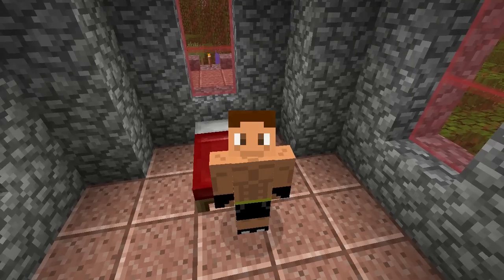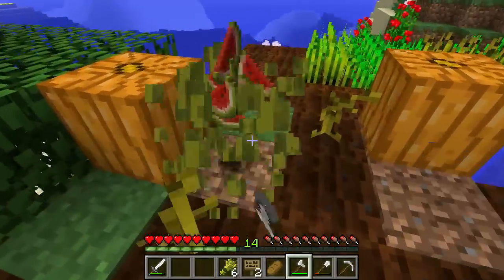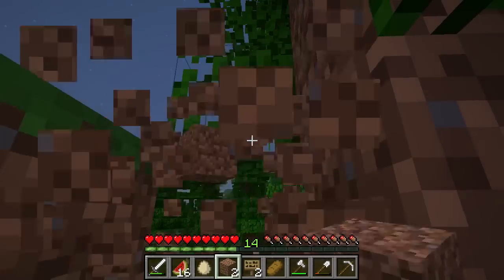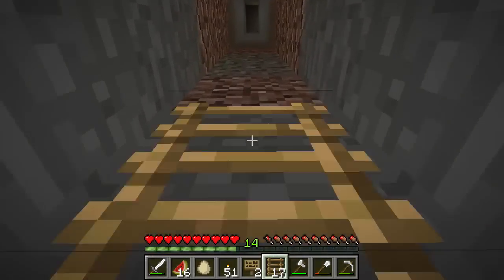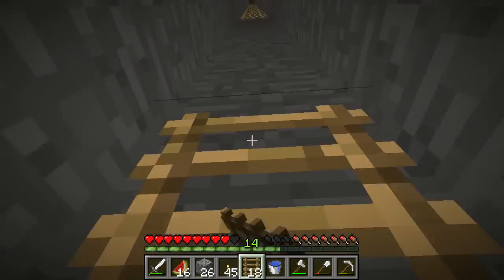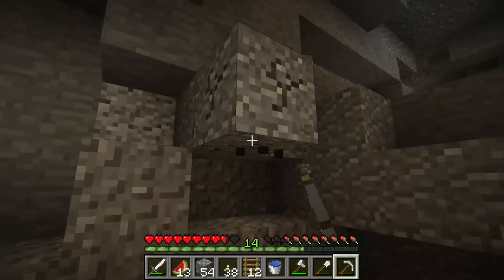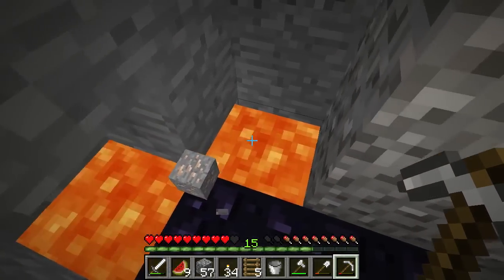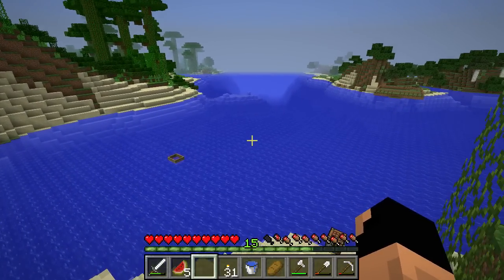Back to Basics Ep.10 | Vanilla Minecraft 1.8 | Mine Shaft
In this episode we Begin prepping for our adventure in to the ocean monument!

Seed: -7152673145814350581